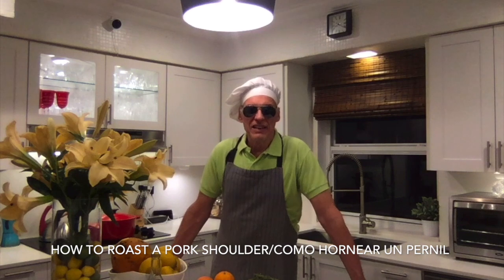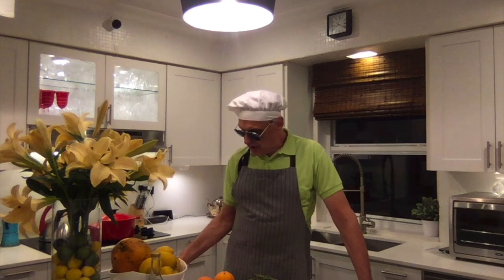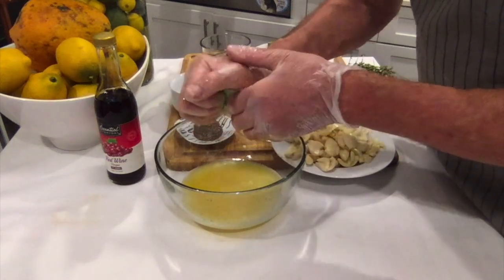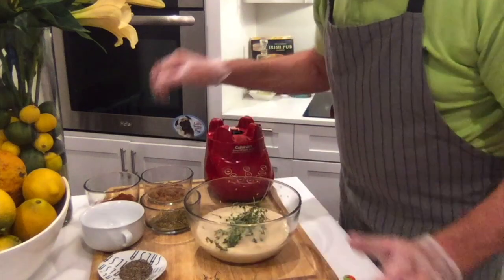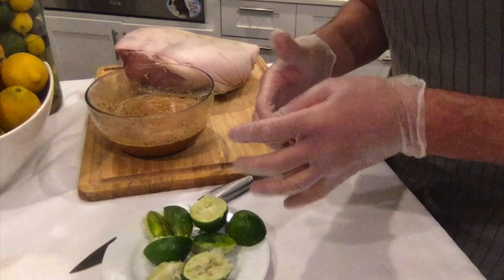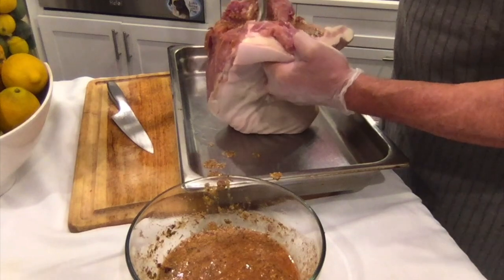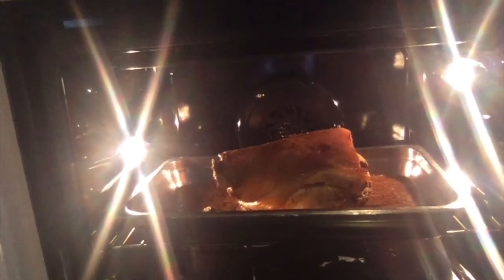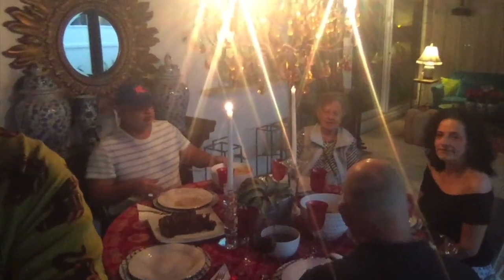How to prepare Pork shoulder/Como preparar un Pernil.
This video is about How to roast a Pork  Shoulder /Como preparar un pernil.